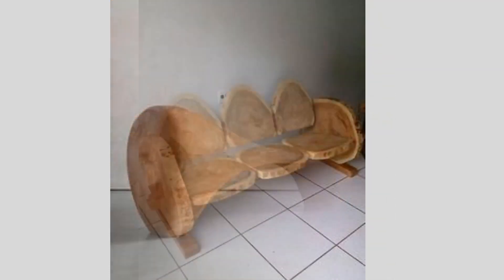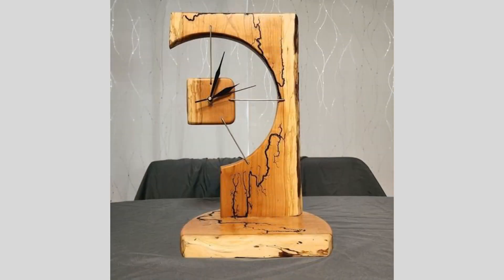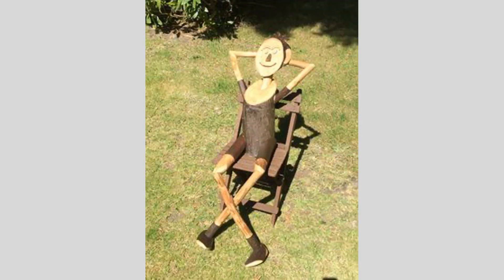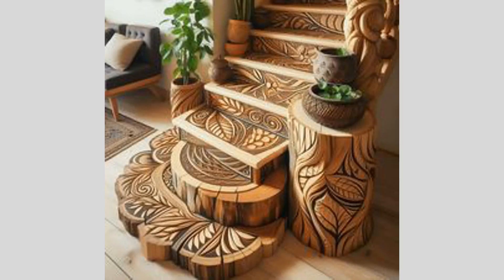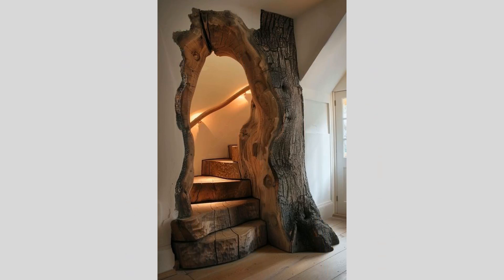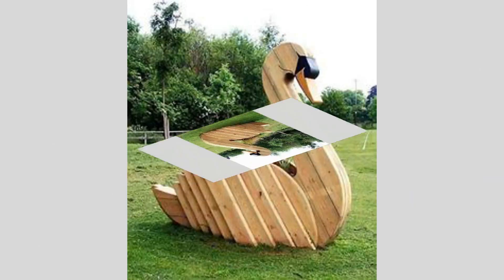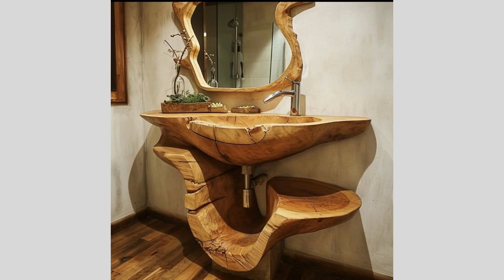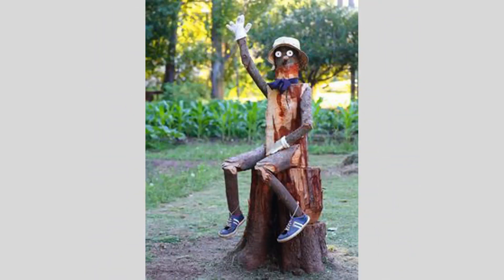Blending Tradition and Technology: A Captivating Digital Woodworking Project#home#decoration#art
Discover the captivating intersection of traditional woodworking and modern digital fabrication in this unique project. By combining the timeless craft of woodcarving with the precision of CNC technology, we'll create a stunning, one-of-a-kind piece that showcases the boundless creative potential at the heart of this intersection.

In this step-by-step video, we'll guide you through the entire process, from selecting the perfect hardwood blank to programming the CNC router and applying the final finishing touches. Along the way, you'll learn invaluable techniques and gain insights into the world of digital woodworking.

Whether you're a seasoned woodworker looking to explore new frontiers or a budding maker eager to push the boundaries of traditional craftsmanship, this project is sure to inspire and captivate. Prepare to be amazed as we blend the timeless and the technological to bring this captivating design to life.

Get ready to discover the exciting possibilities that emerge when you harness the power of modern technology to elevate the art of woodworking. Let's dive in and unleash your creativity!
       Spend several hours in mKing these videos.We collect the pictures from diffrent sources,crop them or edit them to suit our video format and arrange them  sequentially  to   creat our unqe videos.These videos have never been used by any other users or have never been posted on any other social media.They are own creations uniqe to our channel.We acknowledge  all those  who contributed by making the pictures available on the internet for use by the general public